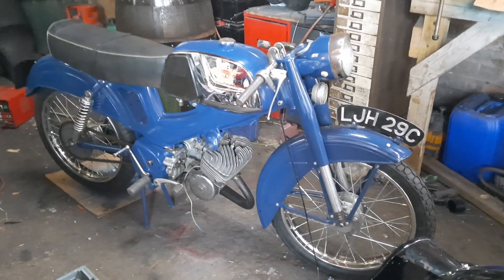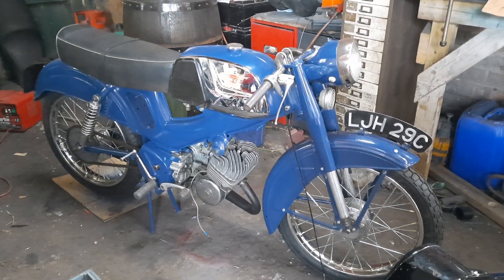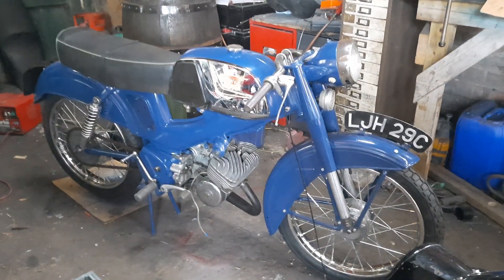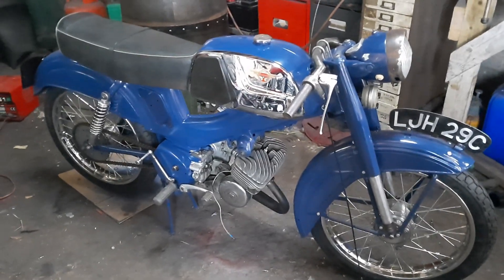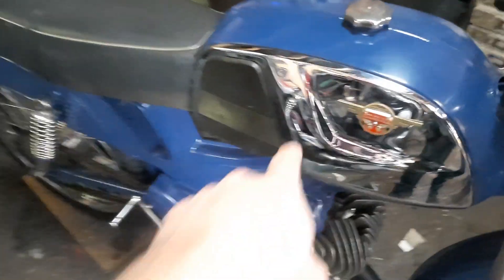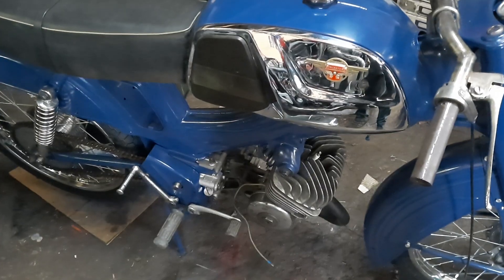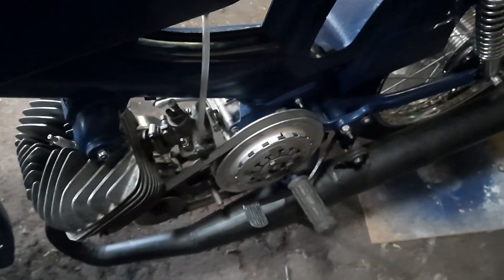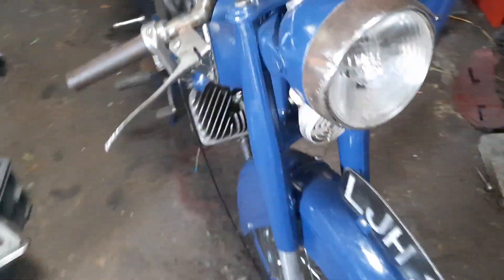1966 Motobecane D52 with boost port engine.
Final stages of the restoration of my 1966 Motobecane 50cc two stroke record setting moped. The boost post engine was developed by Dr Josef Ehrlich, it is unique. Others had looked at boost ports but had implemented them slightly differently, Dr Joe got a patent for this version of the idea. The piston is flat topped and so the engine works in a loop scavenge mode, the ports add mixture at the critical time to help scavenge the inlet. The end result is a 50cc engine that produces 6.2bhp, propelled the bike to 65 MPH and an average of 49 to set the record. I still have work to do but everything works on this unique one off machine.